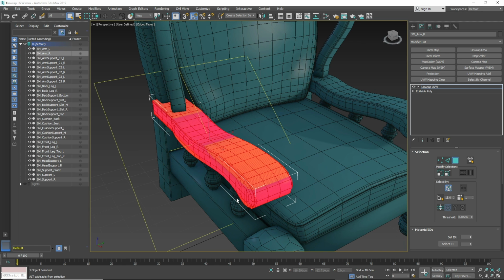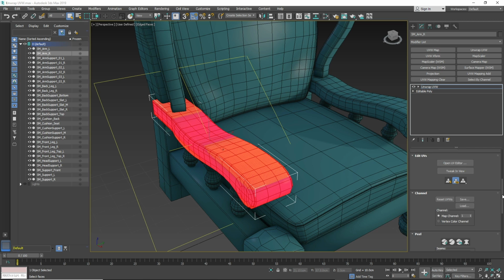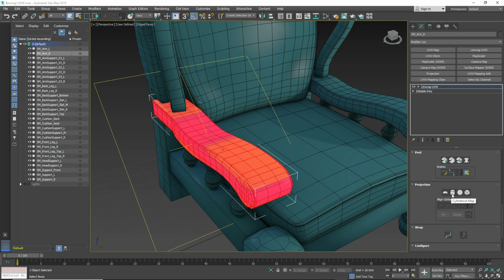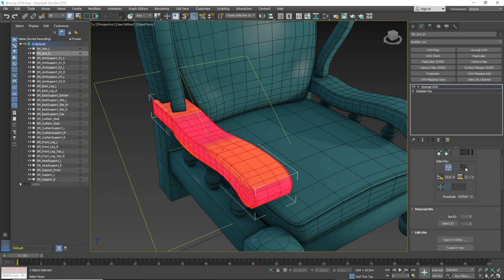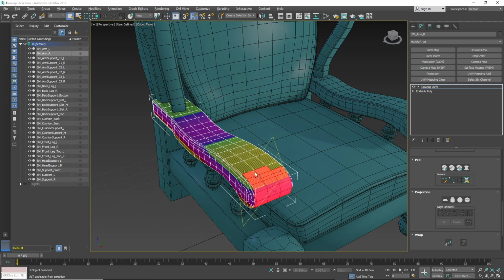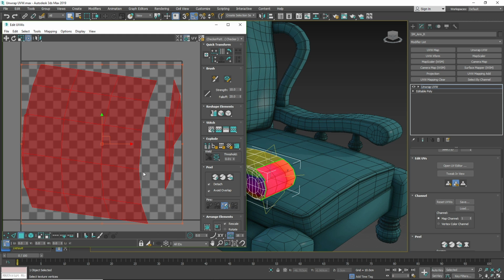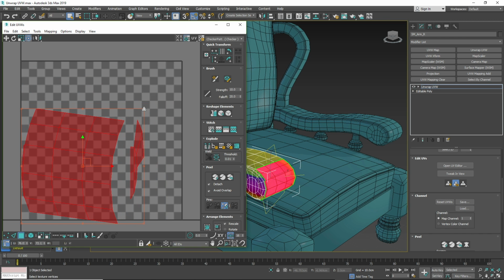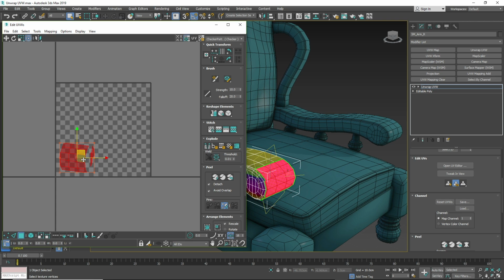LẬP BẢN ĐỒ UVW trong UE4 l Bài 11 Áp dụng Công cụ sửa đổi UVW Unwrap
*3.1 - Áp dụng Công cụ sửa đổi UVW Unwrap
Mặc dù chúng ta có thể thêm ánh xạ nhiều loại lưới tĩnh bằng các chế độ ánh xạ UVW đơn giản, nhưng sẽ có lúc chúng ta có các lưới tĩnh phức tạp và độc đáo hơn nằm ở các cấp độ của chúng ta. Mô-đun này sẽ cho thấy cách chúng ta có thể áp dụng một công cụ sửa đổi cho phép chúng ta mở ra các hình dạng phức tạp hơn một cách dễ dàng.